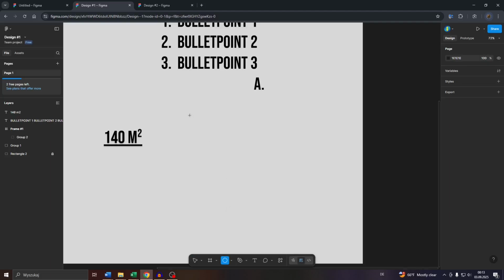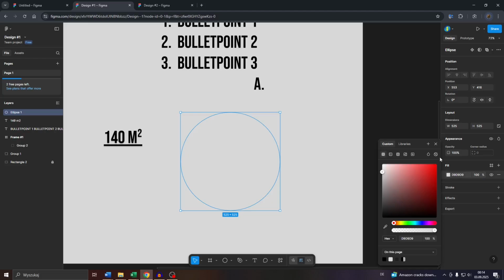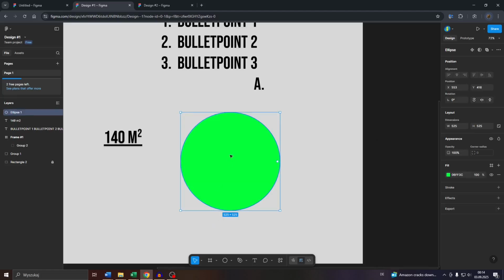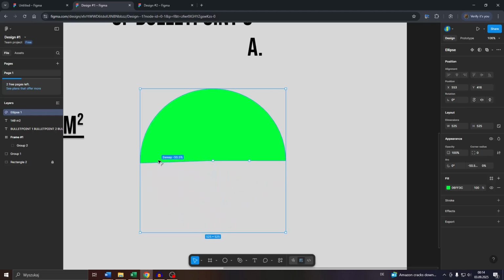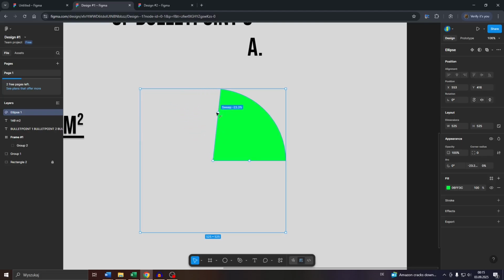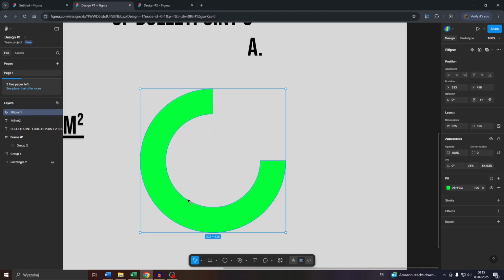How to Make a Quarter Circle in Figma | Create Progress Ring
Learn how to draw a quarter circle in Figma and use it to create progress rings or visual indicators.